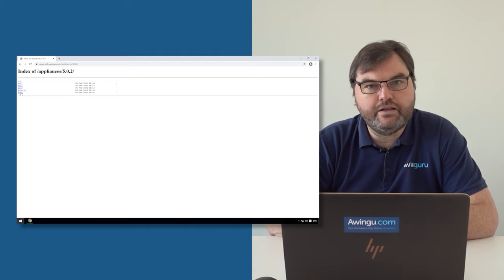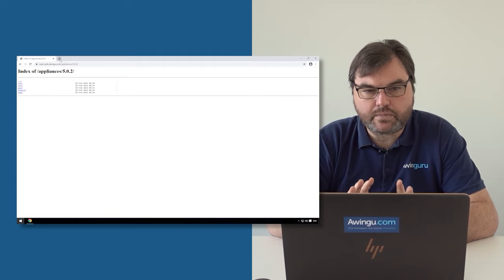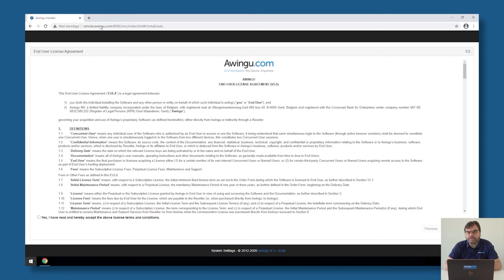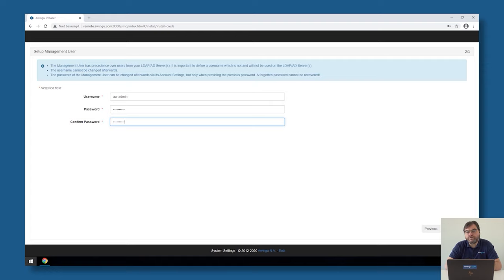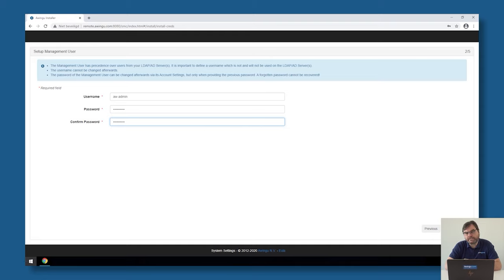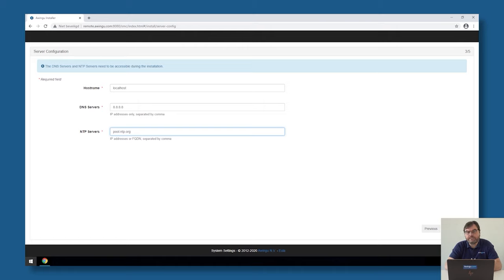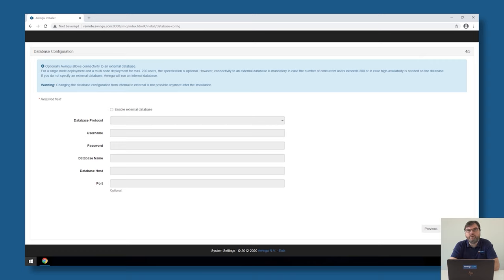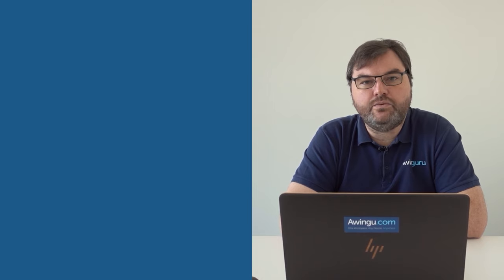Parallels Secure Workspace: Installation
Parallels Secure Workspace, formerly known as Awingu.

This video provides a step-by-step guide on how to install and configure Parallels Secure Workspace from scratch.